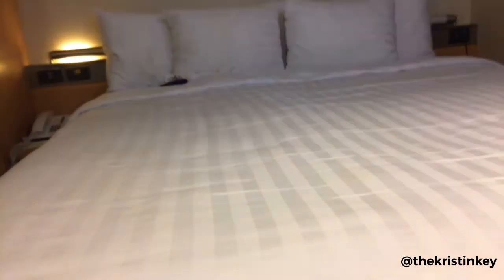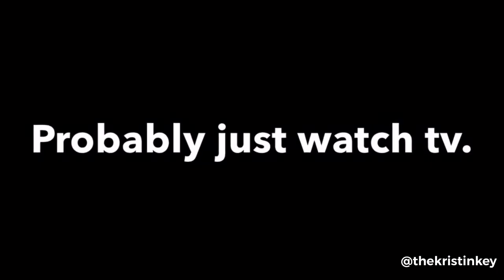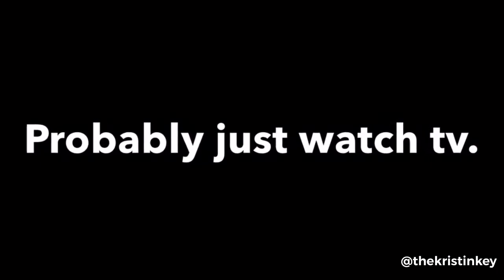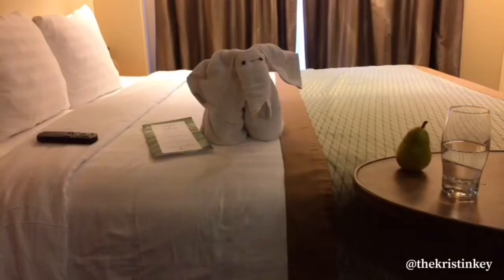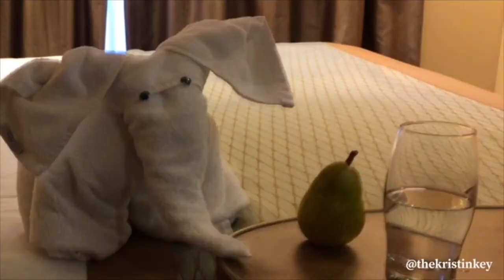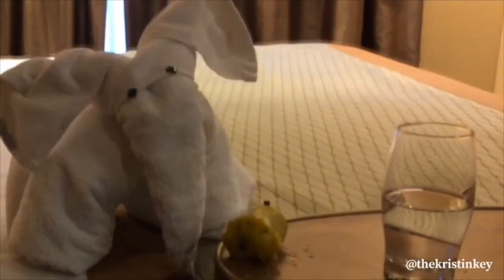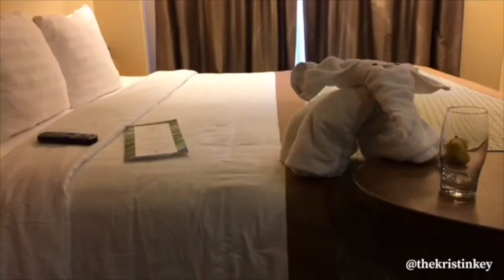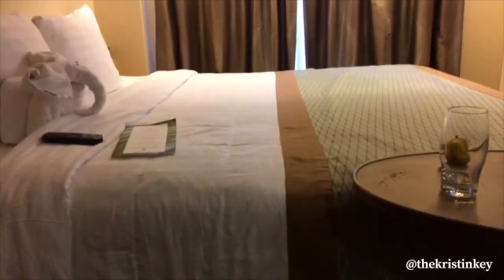Cruise Towel Animals Caught in the Act!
While on board a cruise ship, comedian Kristin Key noticed that the adorable towel animal (left by her room steward) had MOVED since she last saw it. To investigate, Kristin set up a hidden camera. What she discovered was disturbing!